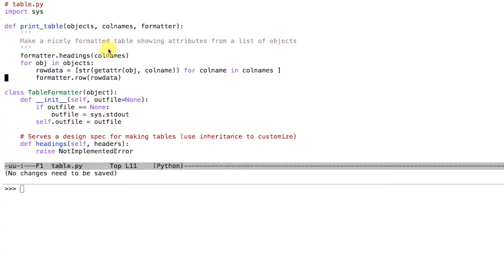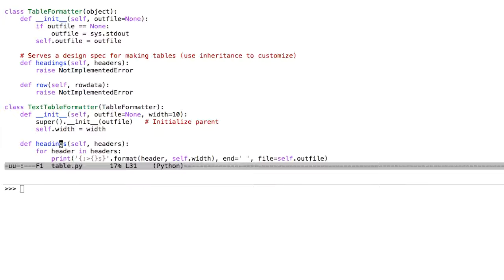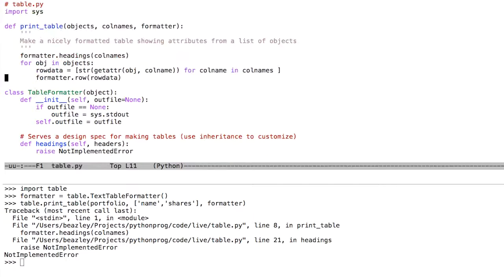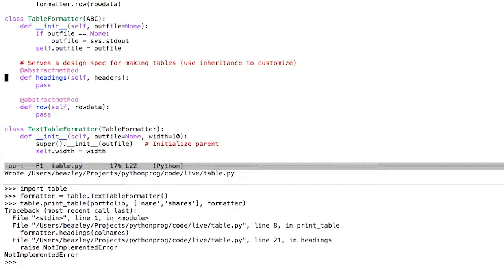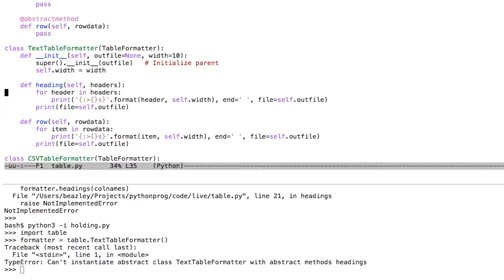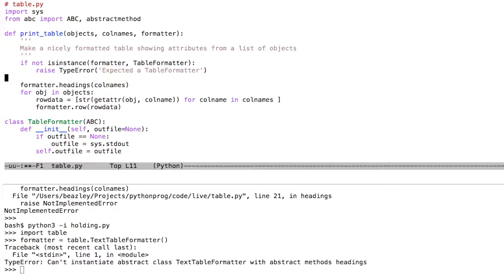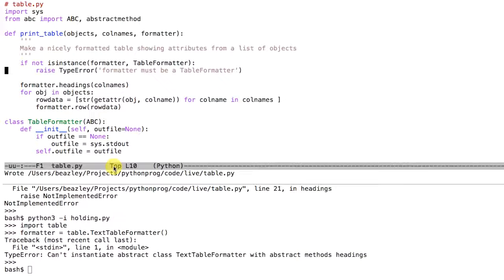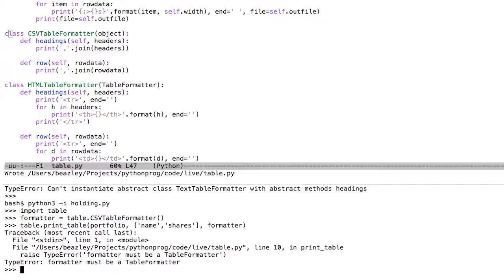36 Defensive Programming with Abstract Base Classes